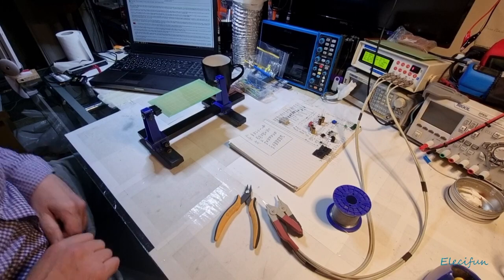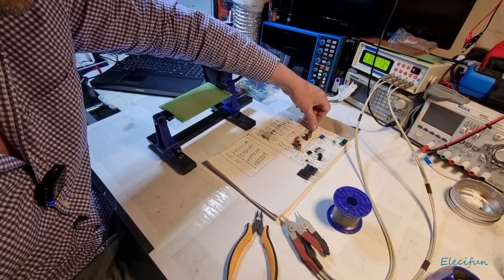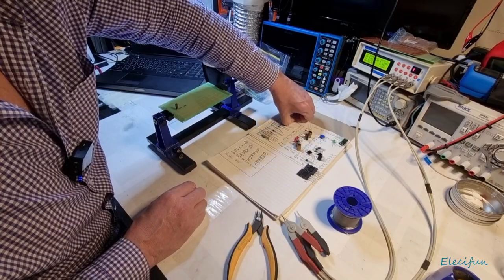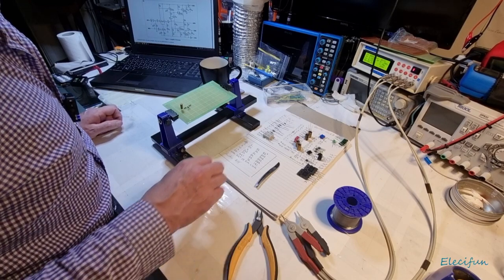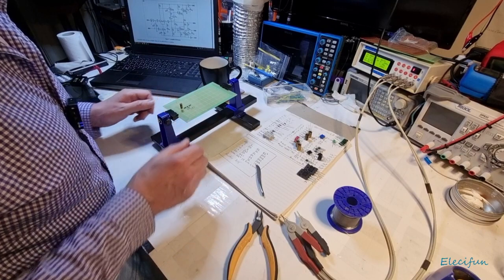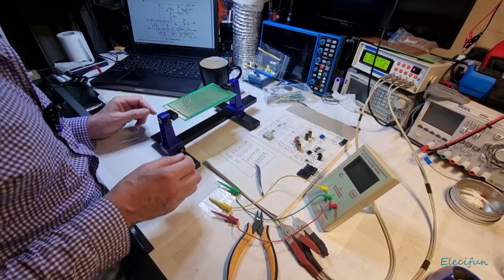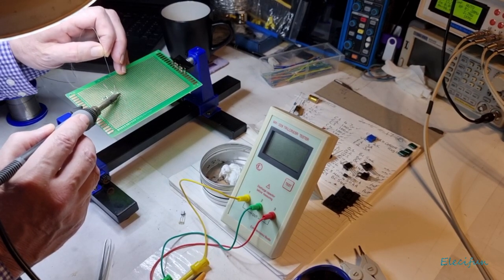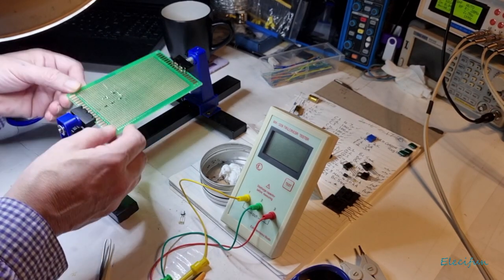ESP DIY 60 - 100 Watt HiFi Amplifier Build pt1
First part of the build of the ESP DIY 60-100 Watt audio amplifier. No point rushing this as we want it working first time. Best to check check and check again, which is quicker than repairing a problem.